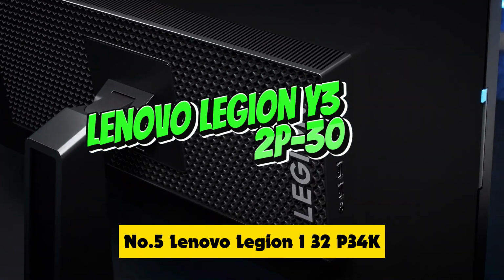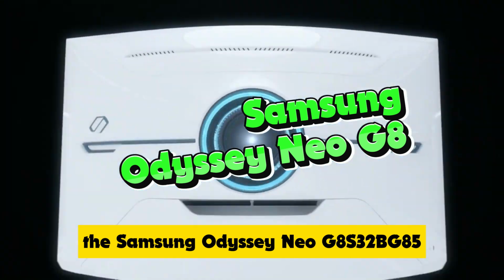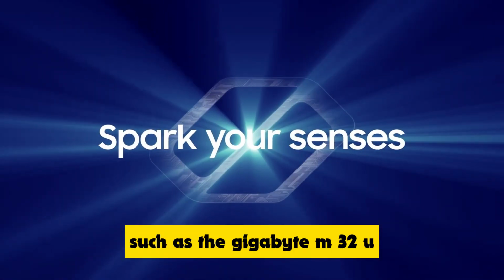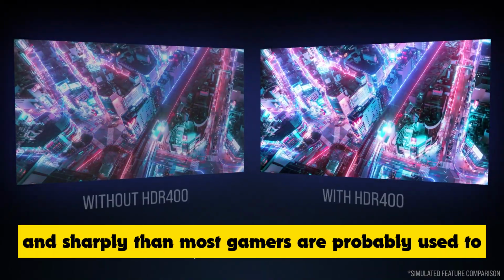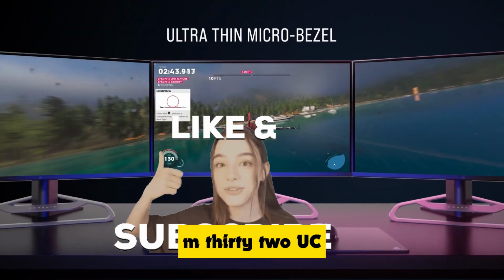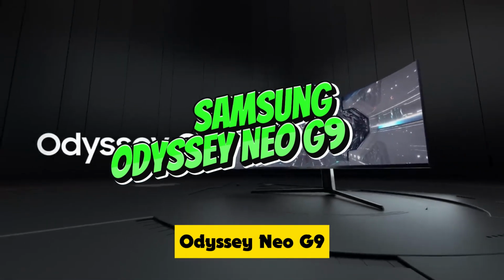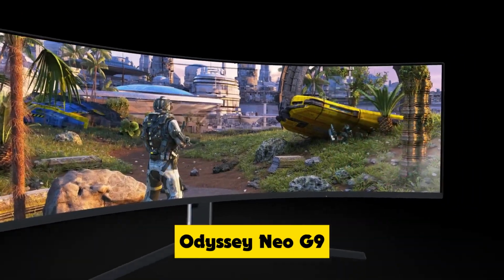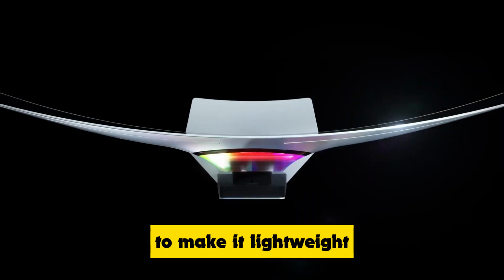5 Best Gaming Monitors of 2024 [don’t buy one before watching this]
➜ Links to 5 Best Gaming Monitors of 2024 we listed in this video:

Table of Contents:
0:00​​​​ - 5 Best Gaming Monitors in 2024
1:11​​​​ - 5 Best Gaming Monitors of 2024
2:05​​​ - Top 5 Best Gaming Monitors of 2024
2:55​​​​ - Top 5 Best Gaming Monitors of 2024
4:10​​​ - Best Gaming Monitors of 2024
5:20​​​​ - 2024 5 Best Gaming Monitors
6:15 -The Best Gaming Monitors in 2024
7:01 - Best Gaming Monitors of 2024
8:11 - Gaming Monitors of 2024
9:15 - Gaming Monitors in 2024
10:15 - The Best Gaming Monitors of 2024
11:15 - Gaming Monitors 2024

5 Best Gaming Monitors in 2024
5 Best Gaming Monitors of 2024
Top 5 Best Gaming Monitors of 2024
Best Gaming Monitors of 2024
2024 5 Best Gaming Monitors